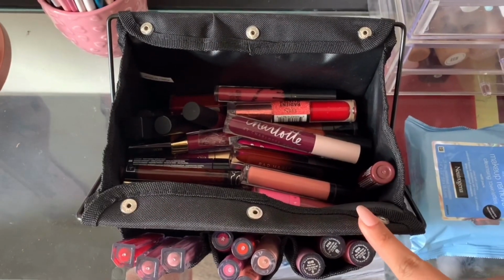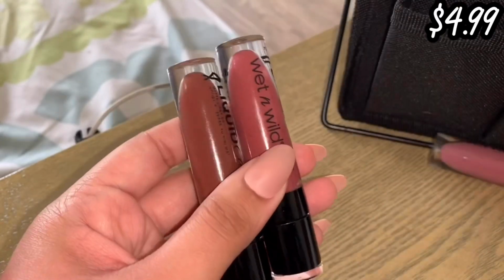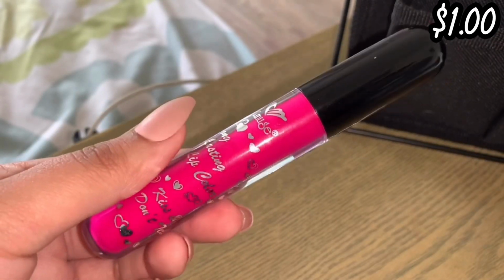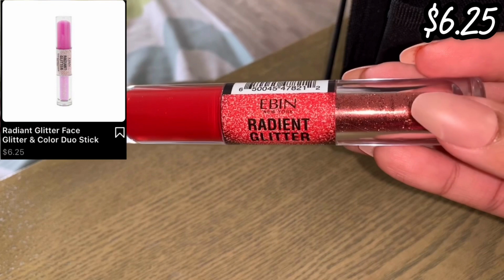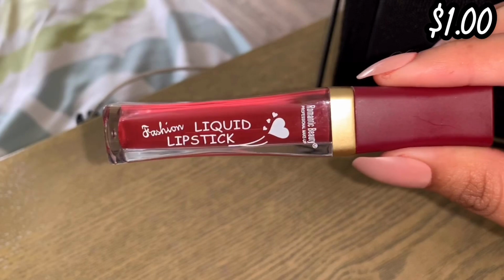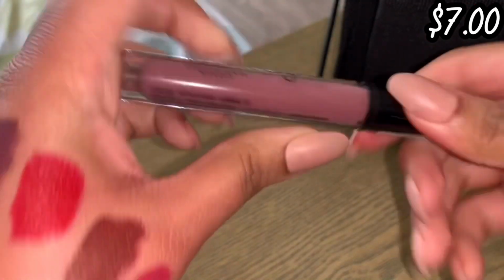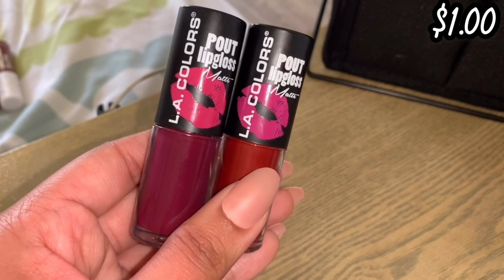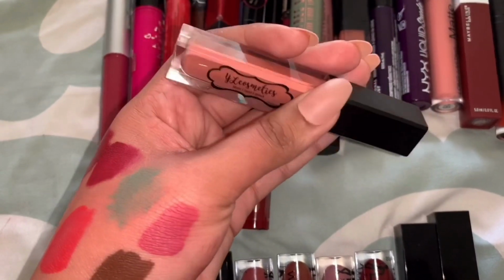⚡️LIQUID LIPSTICK DECLUTTER // DRUGSTORE AND HIGH-END! ⚡️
Happy Thursday! Today we are going through my entire liquid lipstick collection!

⬇️LIQUID LIPS MENTIONED⬇️
1. Too Faced Melted Matte (bend and snap, gingerbread man, lady balls, wine not?) $21.00
2. Wet n Wild Liquid Catsuit (rebel rose, give me mocha, caramel cake, hexcellent) $4.99
3. NYX liquid suede (covet, stone fox, temptress, subversive socialite) $7.00
4. Black Heart Matte Liquid Lipstick Set (nude, burgundy, black) $8.90
5. Nabi matte lip gloss (light plum, angel rose, dark plum) $1.99
6. Bad Habit liquidifed lipstick (trophy life, collide, speed dial) no longer available
7. Saraya Jade liquid lipstick (jordan, lydia, sweet saraya) $7.12
8. Unicorn Glow cream velvet lip in deep burgundy & color squeeze tint in blushed apricot $7.99
9. EBIN Nude lip lace (doll face, don’t wine) $5.00
10. Milani amour matte lip cream (devotion, covet) $4.00
11. Wonder Woman gloss and lip cream set $16.90
12. La Colors pout lip gloss matte (kiss and tell, xoxo) $1.00
13. NARS power matte lip cream in American woman $16.00 full size
14. NYX line and load in feelin fine $8.00
15. NYX soft matte metallic lip cream in Madrid $3.59
16. Sephora cream lip stain in 14 blackberry sorbet $14.00
17. Jeffree Star velour liquid lipstick in dirty money $18.00
18. YL cosmetics matte liquid lipstick in sexy $8.99
19. H&M matte lip cream in sunstone $4.99
20. YL cosmetics matte liquid lipstick in 23 $8.99
21. Santee long lasting matte lipstick in 16 $1.00
22. Kiss beauty matte liquid lipstick $1.00
23. Ccolor cosmetics matte liquid lipstick $2.00
24. Wow Factory matte liquid lipstick in timeless $2.00
25. Amuse love affair matte liquid lipstick in passion $2.00
26. Maybelline vivid matte liquid lipstick in red punch $6.99
27. EBIN radiant glitter and liquid lipstick duo in ruby red lippers $6.25
28. Colourspell cosmetics ultra matte lip cream $1.00
29. Flawless matte liquid lipstick in berry red $1.00
30. Smoke & Mirrors matte liquid lipstick $1.00
31. NYX lingerie matte liquid lipstick in French maid $7.00
32. Charlotte Russe velvet lip dip in happy hour $7.99
33. L’Oréal lip stain in I enjoy $11.99
34. Maybelline super stay matte ink in voyager $7.99
35. Kat Von D everlasting liquid lipstick in Vampira $13.00

⬇️Quote of the Day⬇️
“Not all storms come to disrupt your life, some come to clear your path” -Anonymous

Musician: Jef

•About Me & My Channel: Hello, my name is Stephany and I’m 25yrs old. My favorite color is purple and my sign is Virgo. I believe in equality and spreading love, I believe it’s an act as small as smiling at a stranger to leaving a thoughtful comment that we can create change. I choose to spread my knowledge about makeup because that’s my passion, I love finding new channels and new perspectives on here. What I want for my channel is for it to be a safe place to talk freely and share our thoughts about anything and everything. I want to motivate people to keep moving forward with whatever their passion is and encourage them to reach for the stars because the sky is the limit and anything is possible IF YOU BELIEVE!